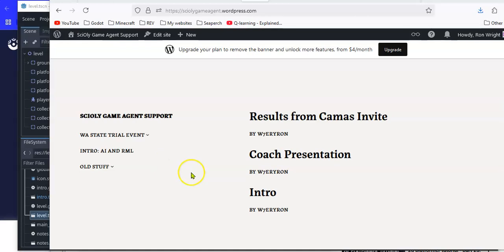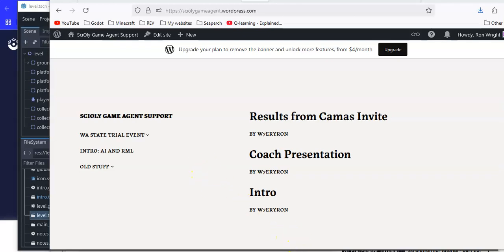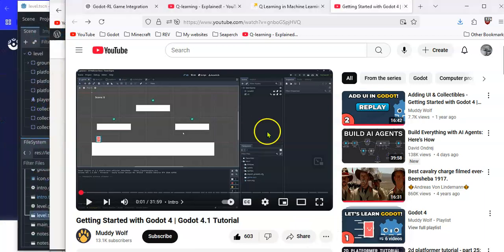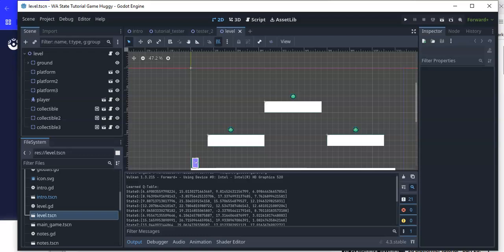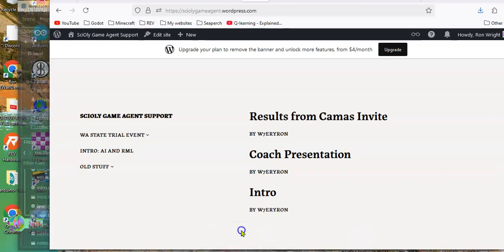SciOly B Game Agent introduction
This is the first in a series of about 8 videos that will guide you through creating a simple platformer game in Godot and then building a Q-Learning Agent to win at playing your game.

Link to the website with all of the materials, links, Event Description, Event Rubric, etc